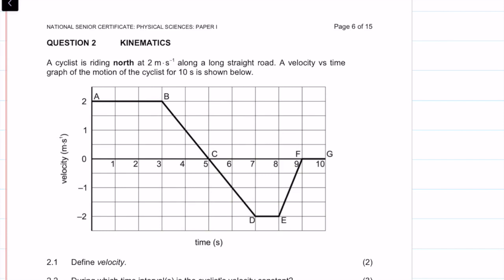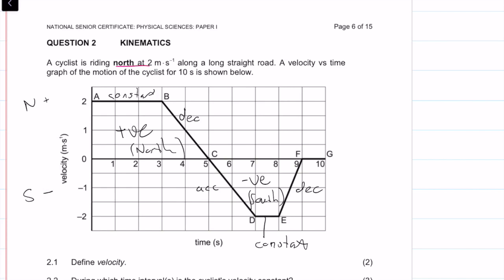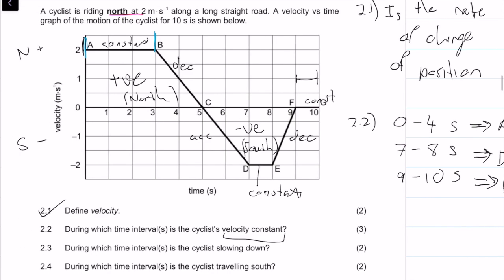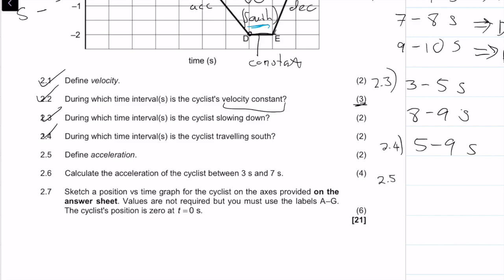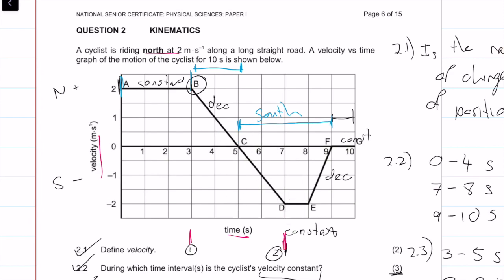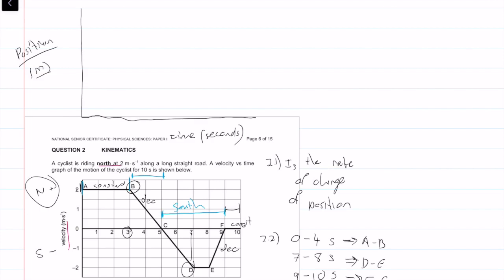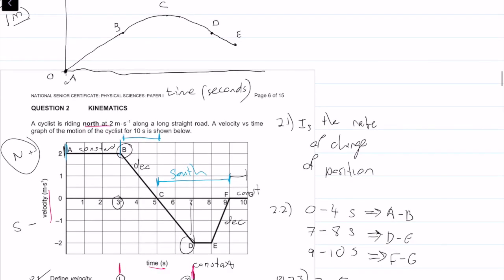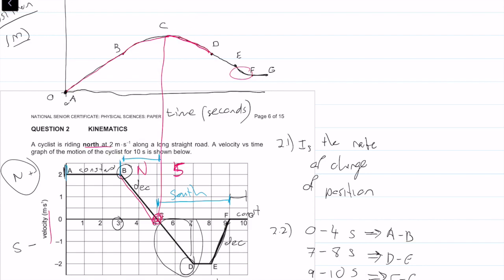Kinematics – IEB Matric Physics 2017 Paper 1 Q2 | Grade 12 Past Paper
Worked solution to Question 2 of the IEB 2017 Final Matric Physical Sciences (Physics) Paper 1 exam: Kinematics. I go through it step by step so you can follow the method, not just the answer. Useful for Grade 12 learners revising Kinematics for trials, prelims and the final exams.

ACKNOWLEDGMENT:
Independent Examinations Board (2017). National Senior Certificate Final Examination: Physical Sciences (Physics) Paper 1. Johannesburg: IEB.